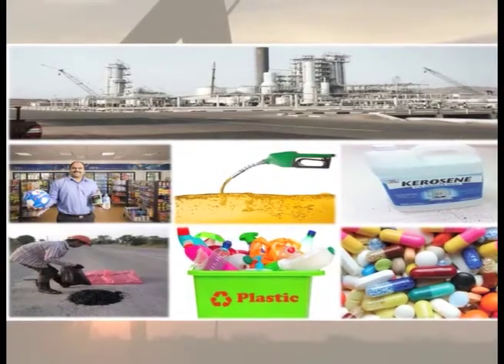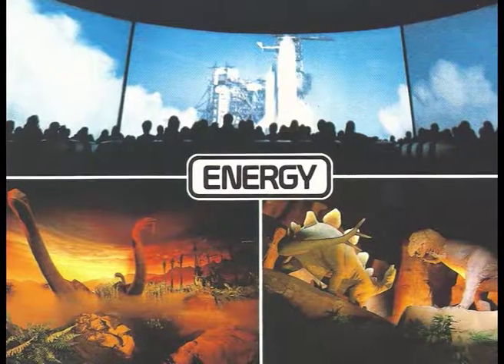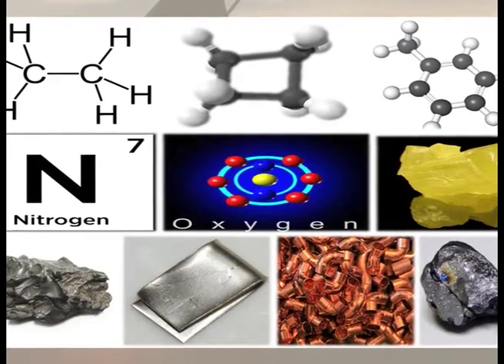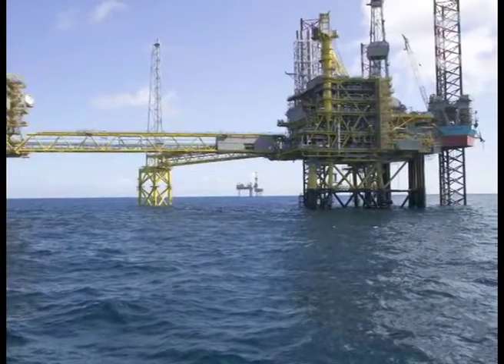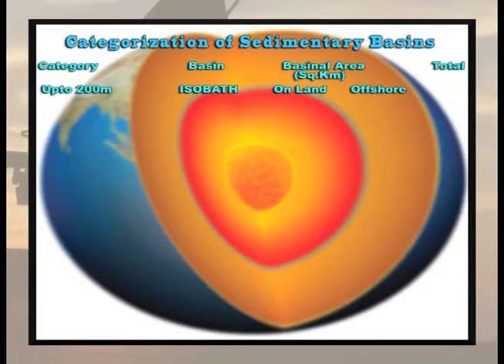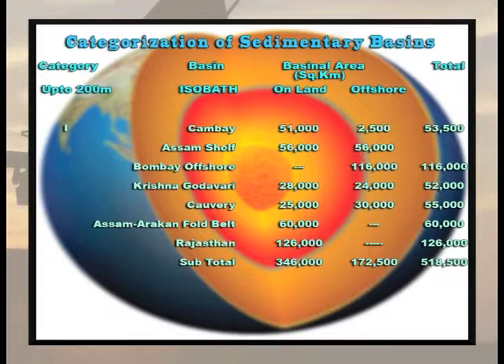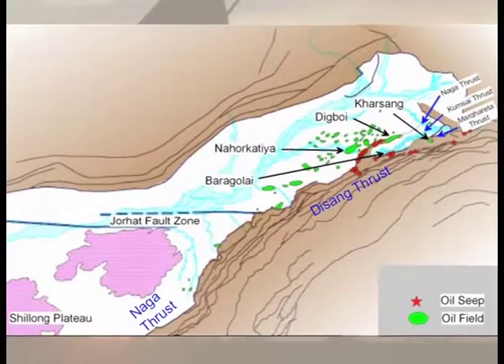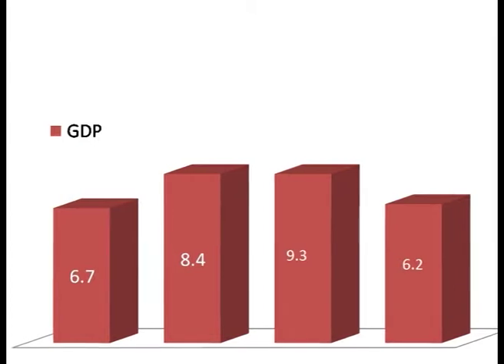Petroluem Deposits In India